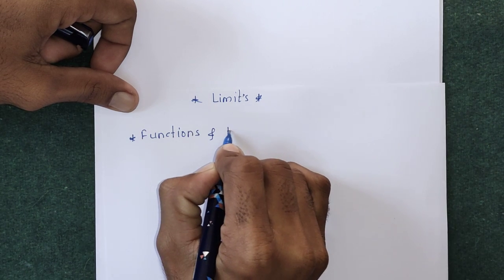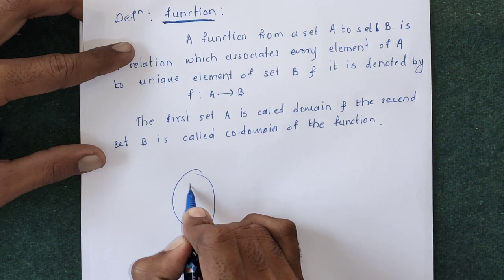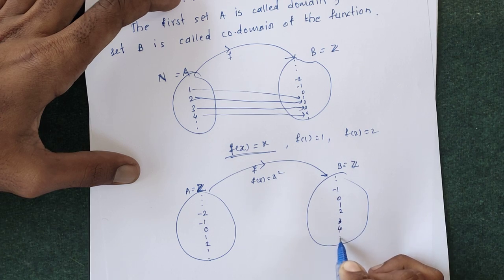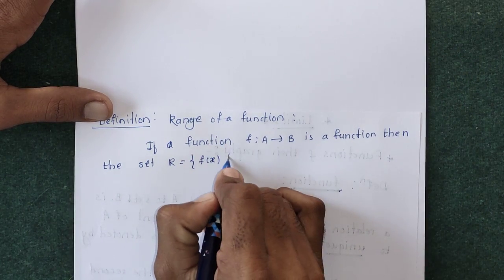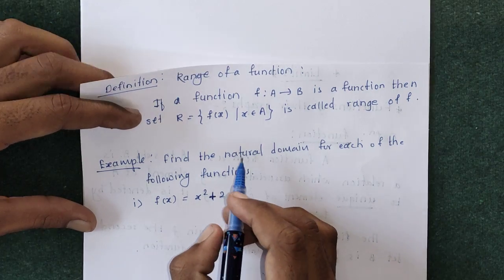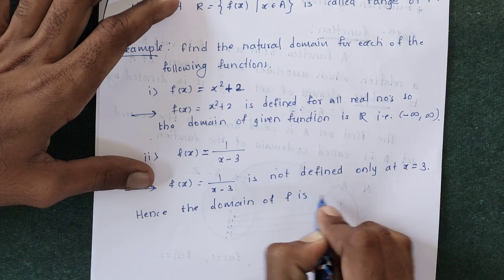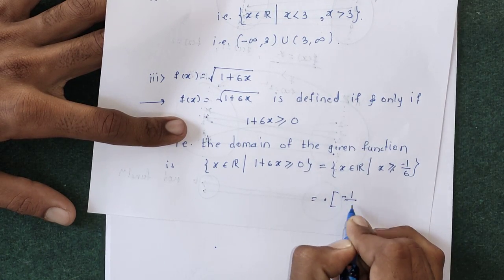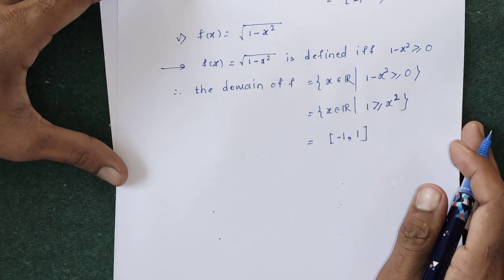Definition of function & Domain of function